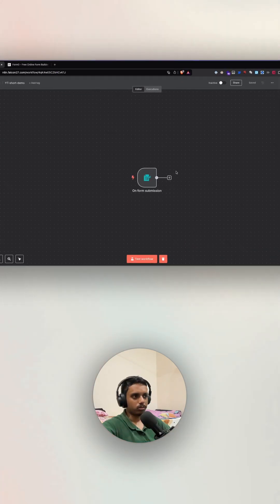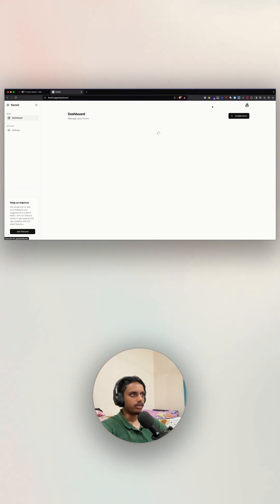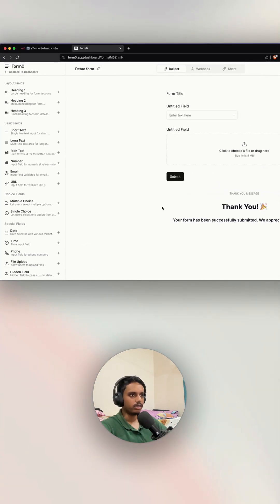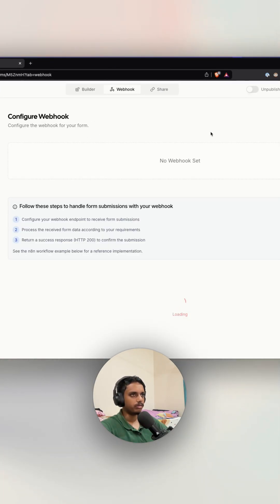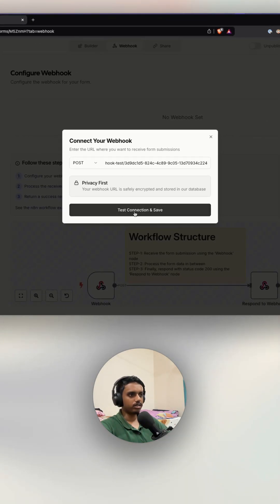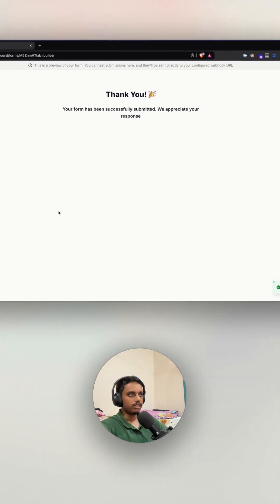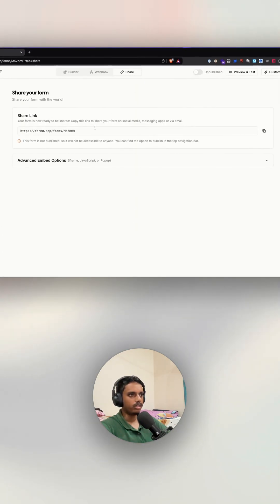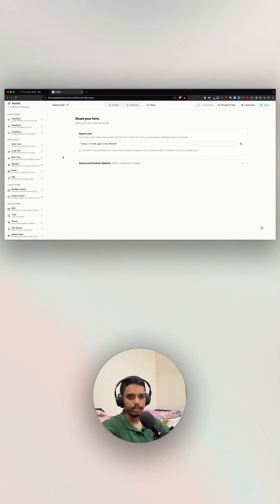Build Secure & Customizable Forms for n8n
In this video, I’ll show you how you can totally stop using n8n’s default form trigger node and still build your own secure, beautiful, and customized forms to accept data into your n8n with Form0

Form0 is a form builder designed specifically for privacy and automation platforms like n8n:
- Truly privacy-first: Form submissions are never stored on our servers—data is sent directly to your webhook.
- Seamless n8n integration: Just drop in your webhook URL and you’re ready to automate.
- Customizable and flexible: Choose from a wide range of field types, set up validation, and organize your form layout to fit your needs.
- No submission limits: Since all data is instantly and securely routed to your webhook, your only limit is what your own backend can handle.
- Responsive and easy to embed: Works great on any device, and you can share via link or embed anywhere.
- Secure webhook management: Your webhook URLs are encrypted and securely stored on our backend.
- Compliant by design: Our zero-storage architecture and secure data handling ensure you fully meet privacy regulations like GDPR and CCPA.
- No coding required: Build, preview, and launch forms visually—no coding knowledge needed at all.

Building a customized privacy-first form for n8n with Form0 is straightforward:
1. Design your form with our drag-and-drop builder—add fields, set up validation, and preview changes instantly.
2. Connect your backend by plugging in your n8n webhook and testing with sample submissions to ensure everything flows smoothly.
3. Share your form via link or embed it on your site. Submissions go straight to your backend.

and launch your form in minutes—completely free.